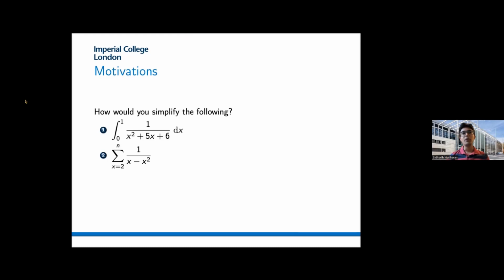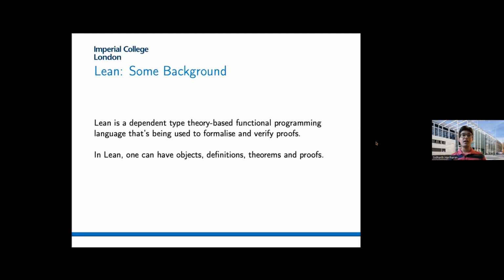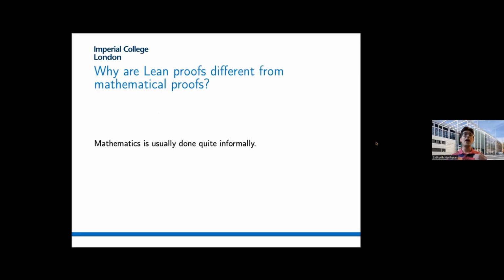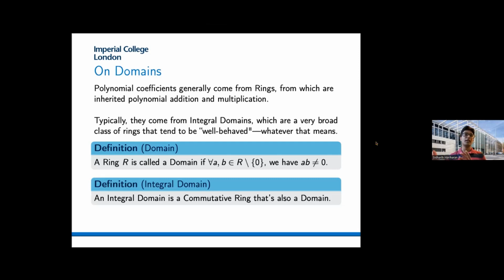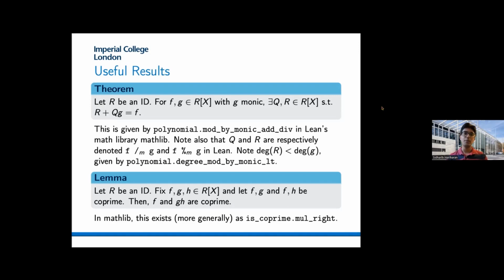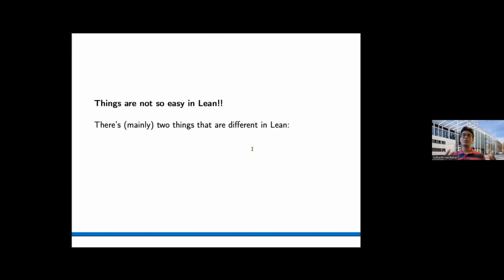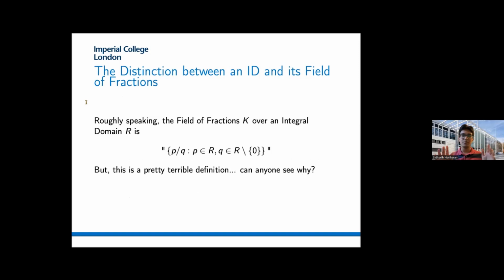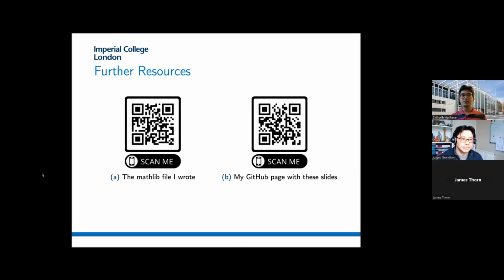Partial Fraction Decomposition and its Formalisation in Lean | Tomorrow's Mathematicians Today, 2023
Hi everyone!

I'm really pleased to be sharing here the official recording of my first ever formal mathematical presentation, delivered at Tomorrow's Mathematicians Today 2023, a conference organised by @IMAmaths and hosted by the @UniversityGreenwich.

My talk covers a project I worked on towards the end of Summer 2022 as part of the @xenaproject, supervised by Dr. Kevin Buzzard of @imperialcollegevideo. Long story short, I wrote a small file for a large, unified mathematics library that's currently under construction. You do not need to know how to code to follow this talk: instead of doing live coding, I go about proving a mathematical statement (and constructing some of the machinery needed to prove it) by following the same steps I followed when writing the file.